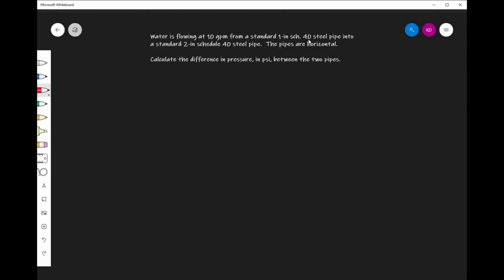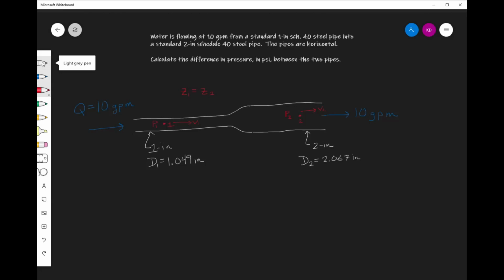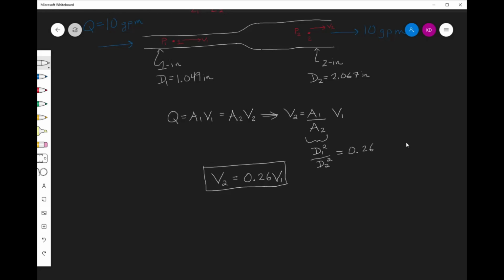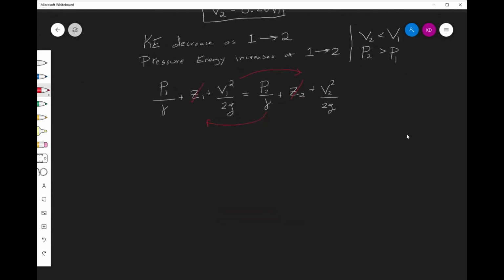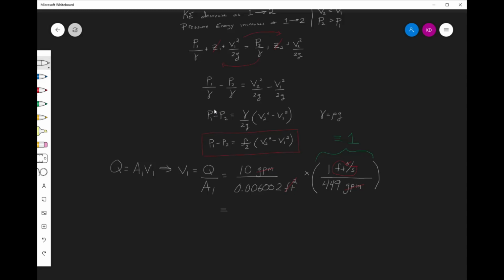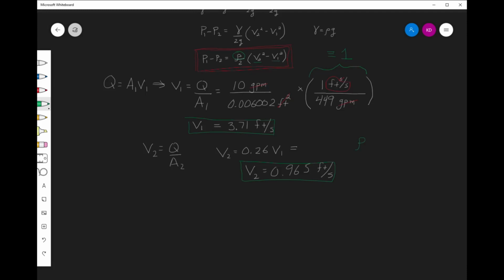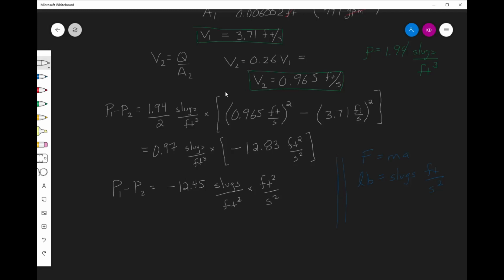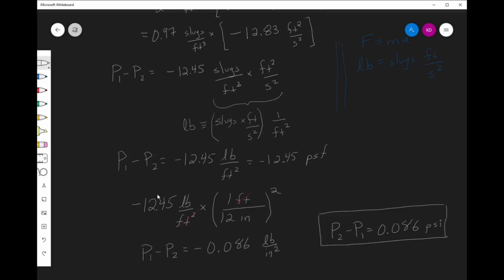Bernoulli's equation applied to pipe flow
Water is flowing at 10 gpm from a standard 1-in sch. 40 steel pipe into a standard 2-in schedule 40 steel pipe.  The pipes are horizontal.

Calculate the difference in pressure, in psi, between the two pipes.